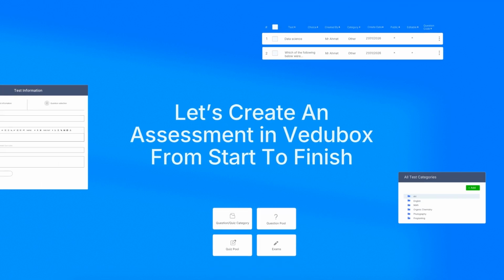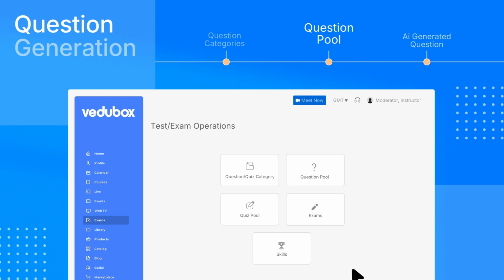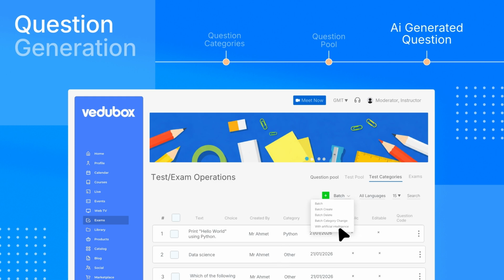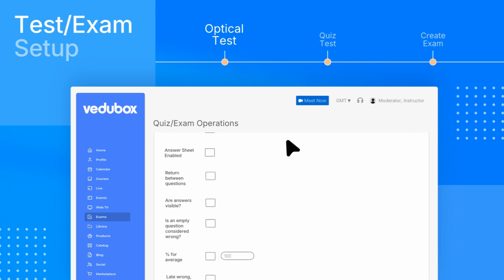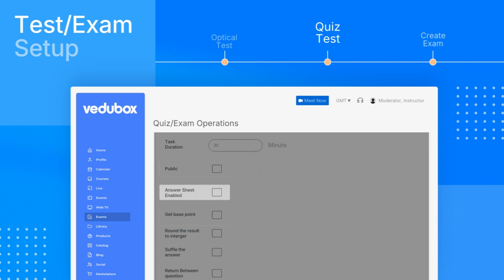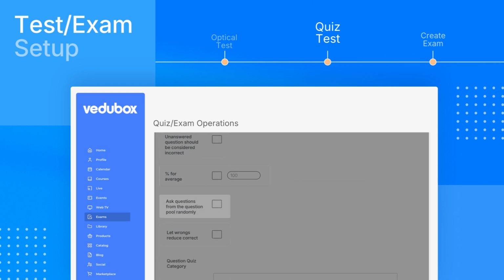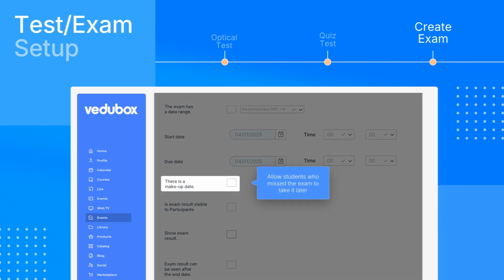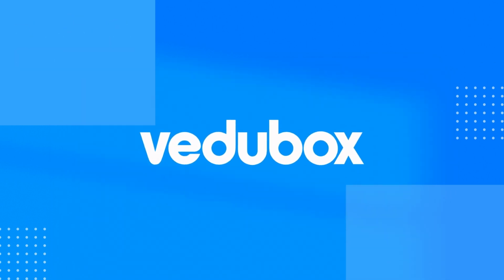Creating Exams and Assessment Questions with Vedubox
Welcome to our instructional video about the exam and question generation with Vedubox. You will learn everything you need to know about question types, how you create them, how you can use generative AI for question generation, and more.

The video timeline
00:00 Complete Guide to Assessment Creation with Vedubox
00:15 Phase 1: Question Generation
00:27 Question Categories
00:50 Question Pool
01:35 AI Question Generation
02:07 Phase 2: Test/Exam Setup
02:20 Optical Test
03:00 Quiz
04:47 Exam
05:34 Outro